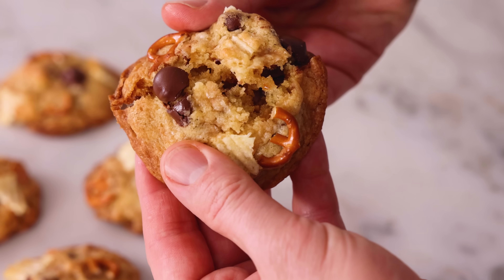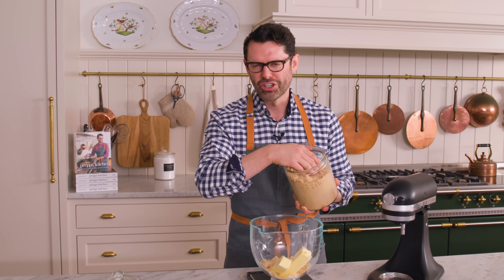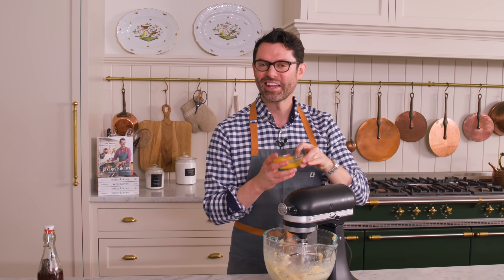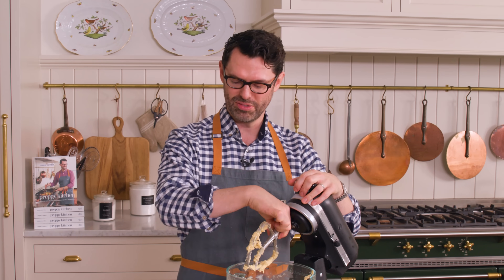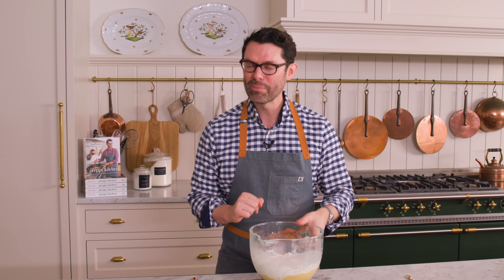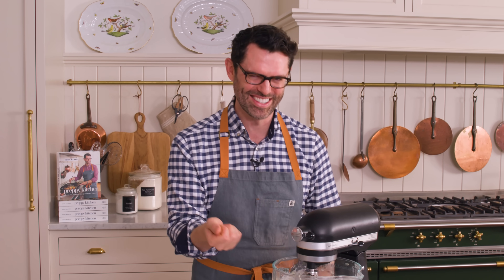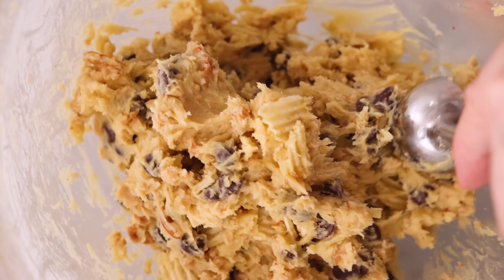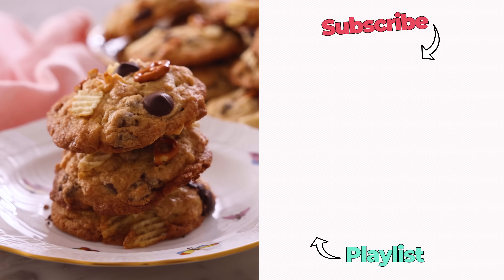The BEST Kitchen Sink Cookies Recipe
These Kitchen Sink Cookies are soft, chewy, and have the perfect balance of sweet and salty flavors. Full of chocolate chips, toffee bits, potato chips, and chopped pretzels, these cookies are loaded with everything but the kitchen sink! These cookies are so easy to customize and ready in 30 minutes.